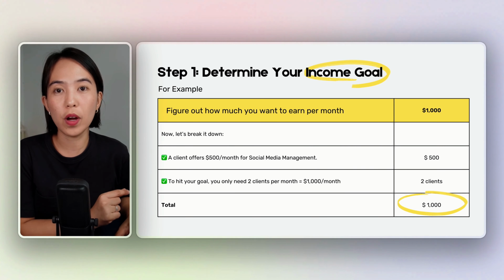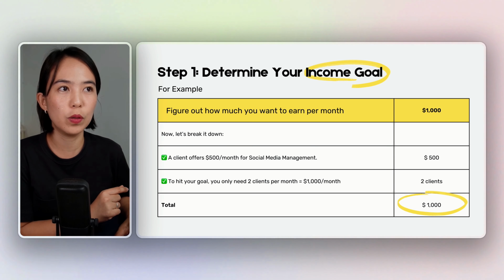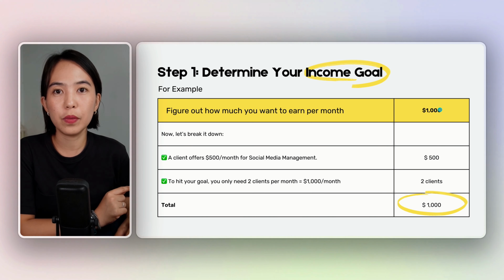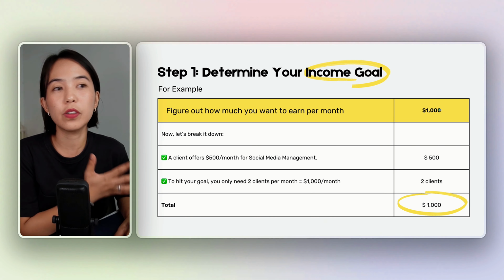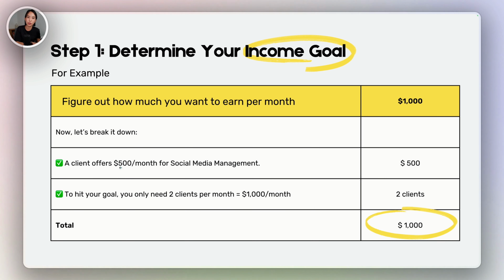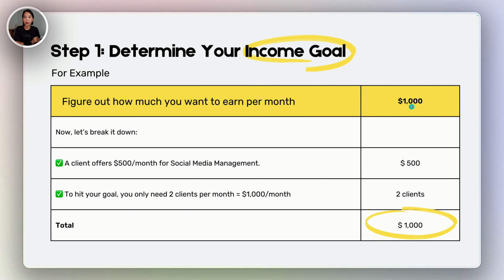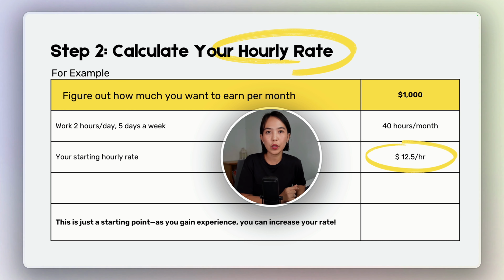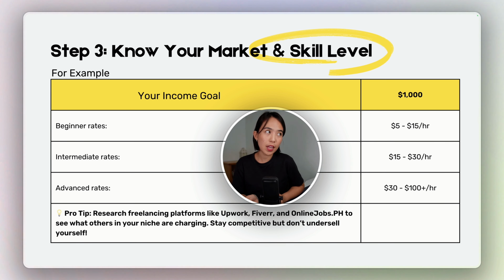Start Earning More as a Freelancer Fast!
🎥 Recorded with Tella
This video was made using Tella — my go-to AI video tool.

💌 Want freelancing tips that actually help?
I send one helpful email every week — no spam, just value.